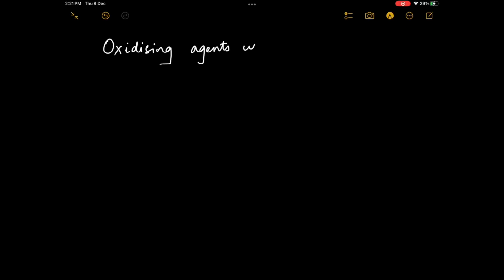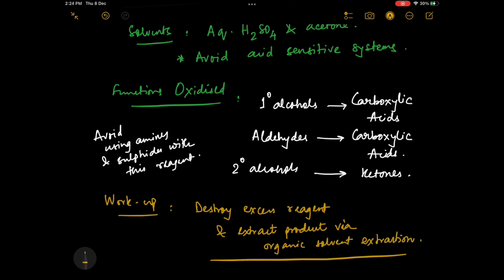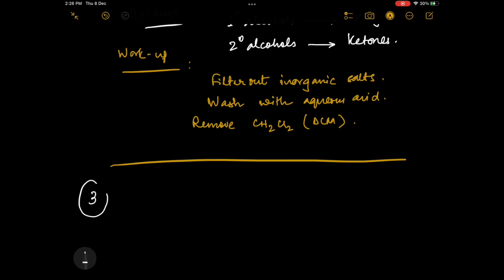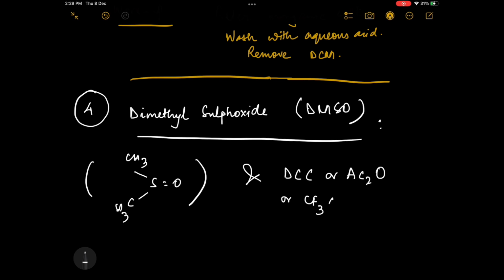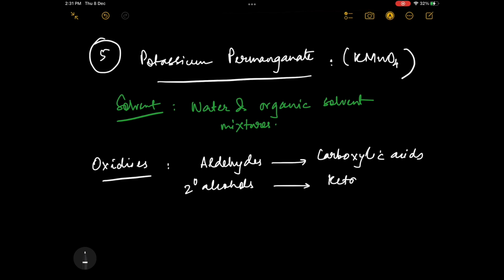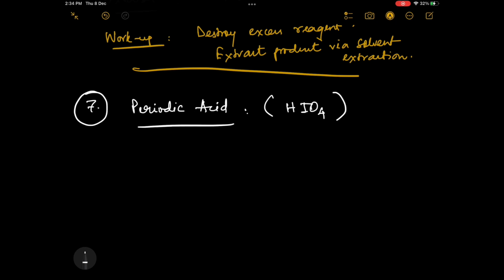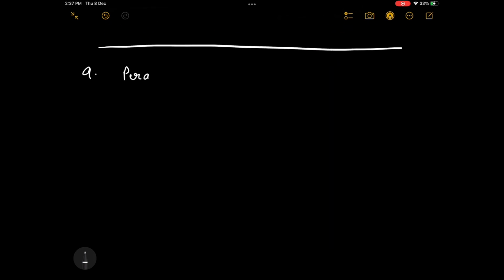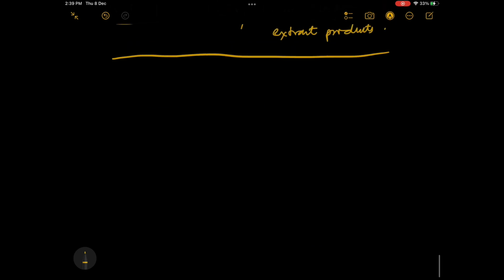10 common oxidising agents used in organicchemistry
chemistry class 12, organic chemistry class 11, organic chemistry tutor
Common oxidants used in organic chemistry. Important for JAM, SLST, GATE, CSIR-NET, BARC, TIFR and other competitive examinations. Also important for various selection interviews.